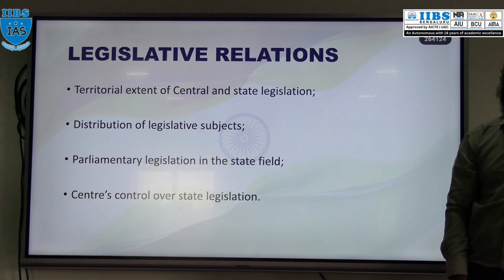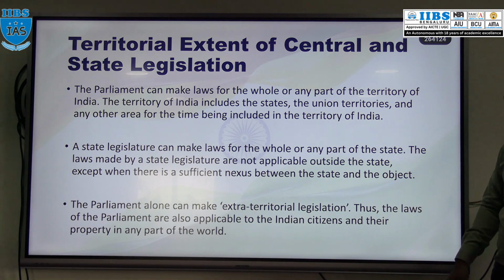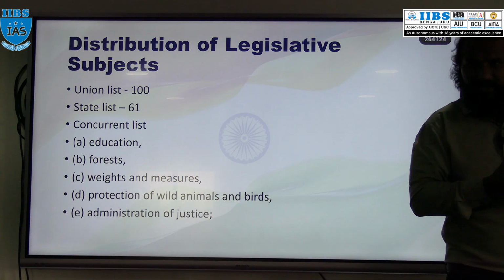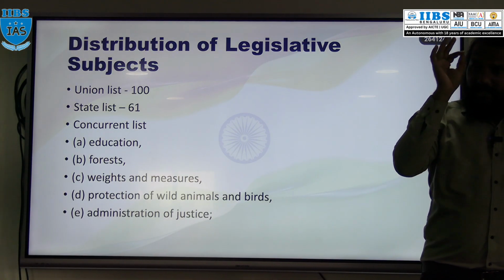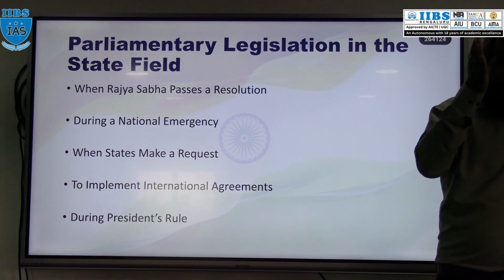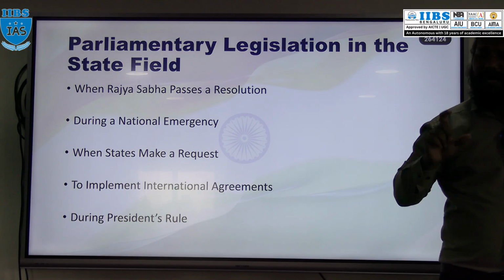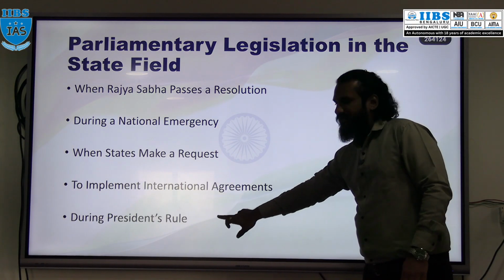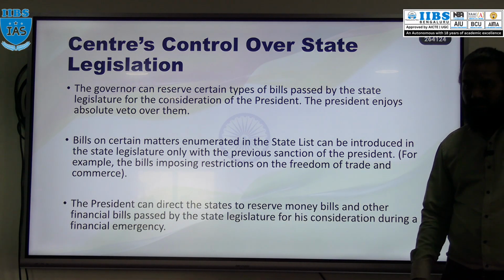LEGISLATIVE RELATIONS BETWEEN CENTRE AND STATE | RAKESH SINGH | IIBS IAS ACADEMY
Legislative relations between the Centre and the States are the foundation of India’s "Quasi-Federal" structure. Governed by Articles 245 to 255 (Part XI), these relations define who has the power to make laws and where those laws apply.